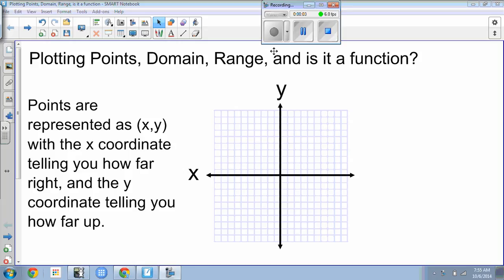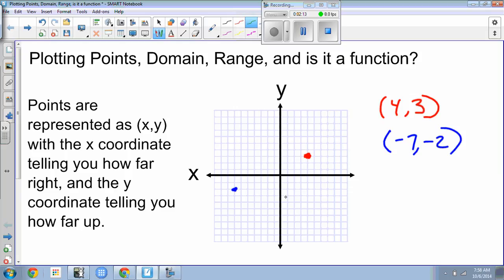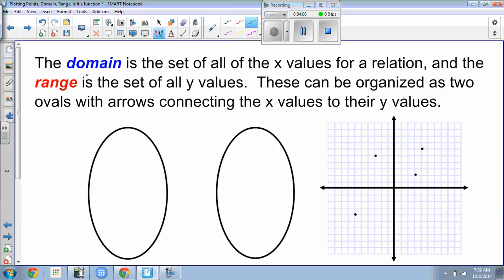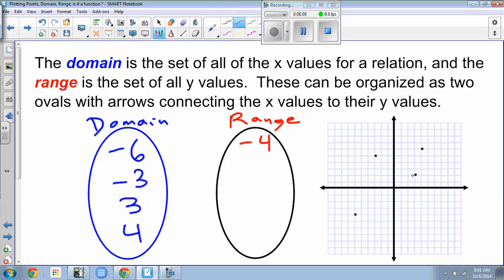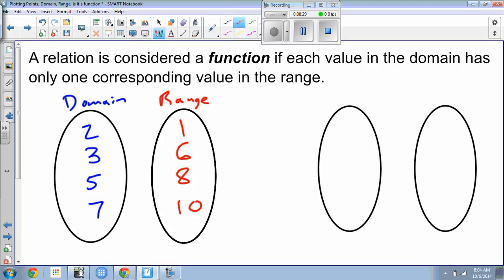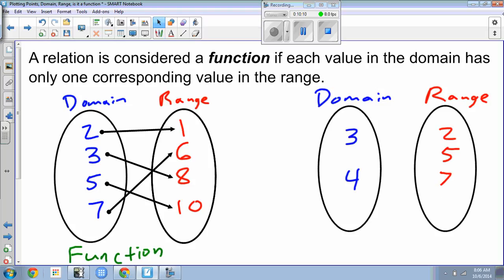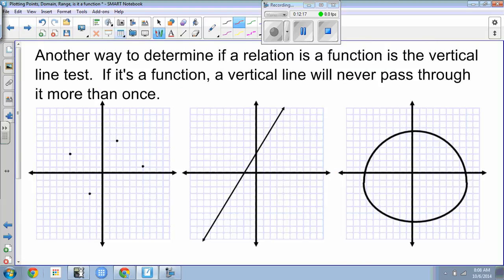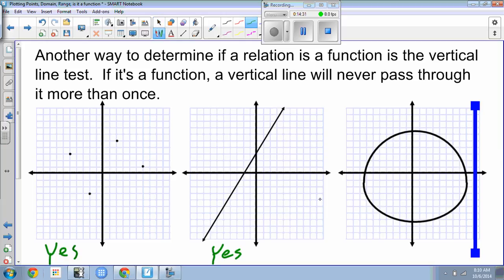Domain, Range, Is It A Function